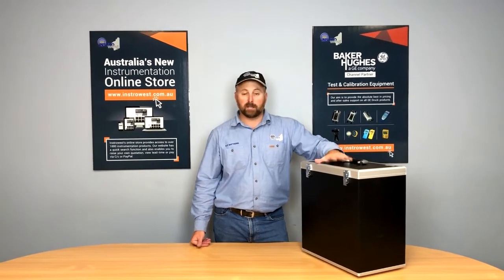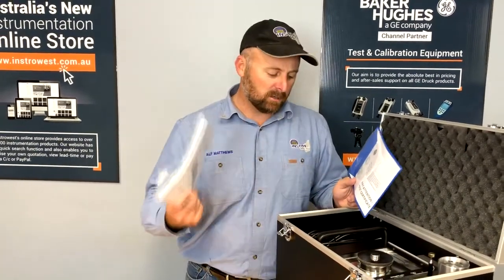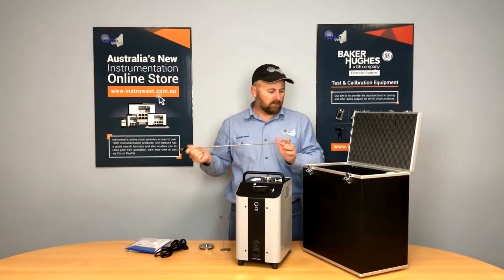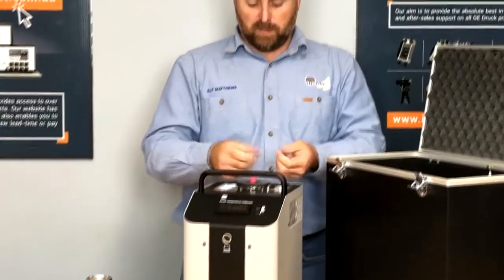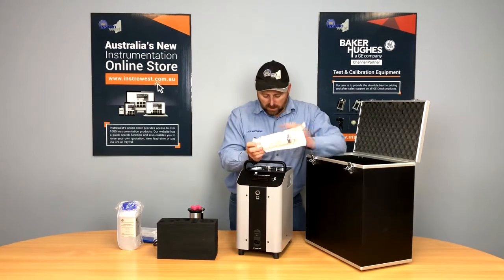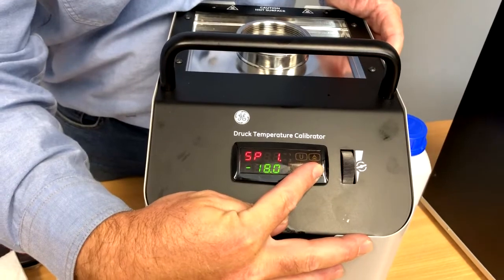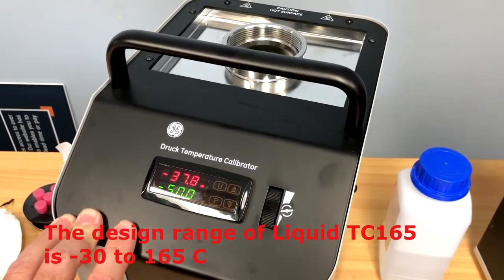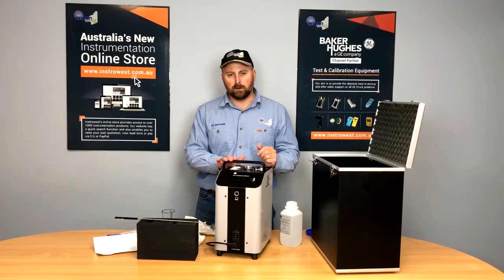Druck Temperature Bath LiquidTC 165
Instrowest look at a Druck Liquid TC165 temperature calibrator